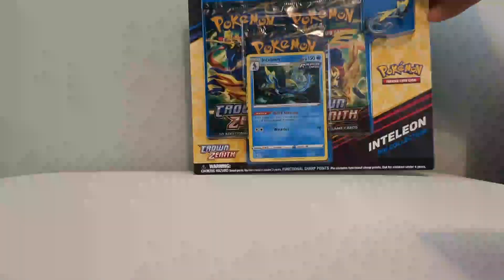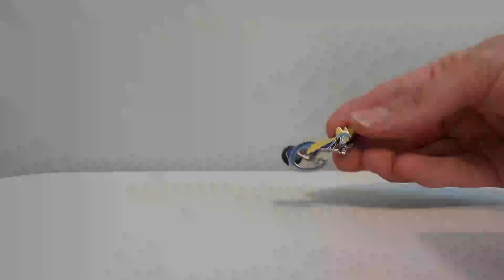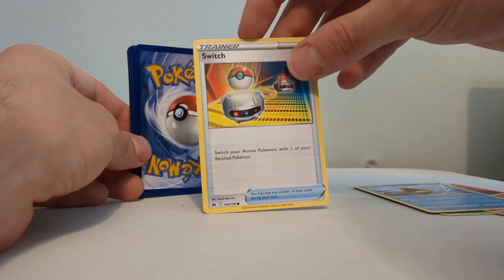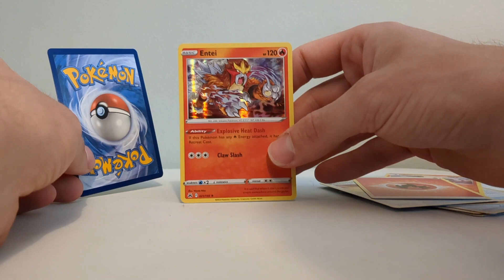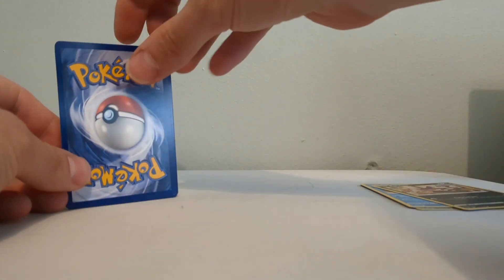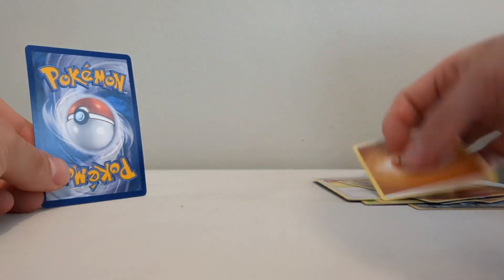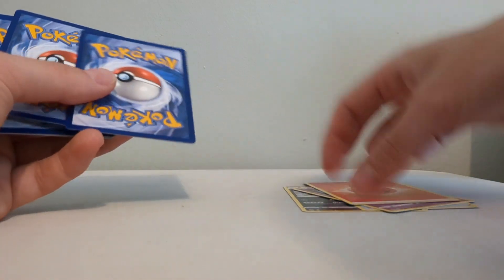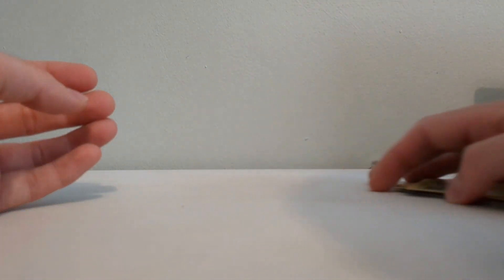Opening an Inteleon Pokémon TCG Blister Pack